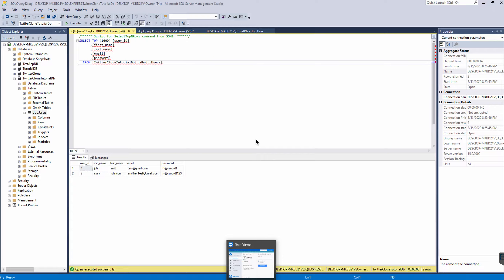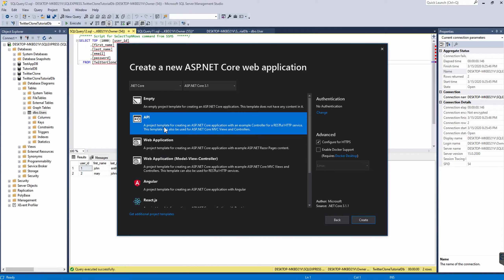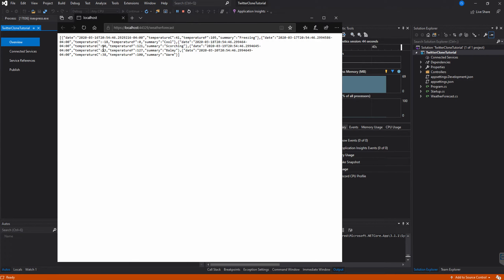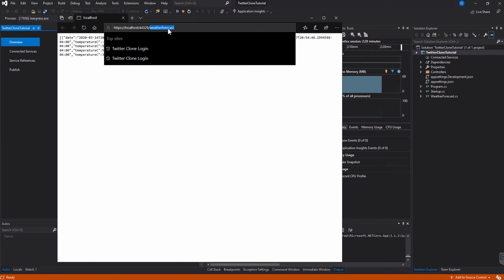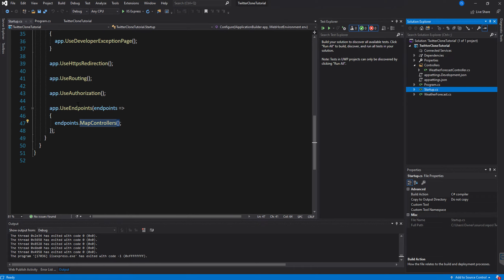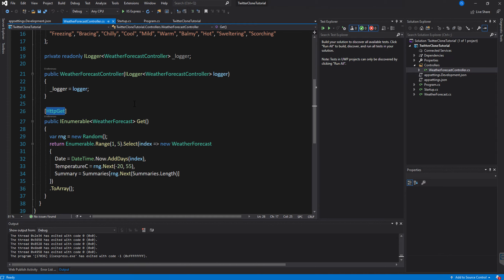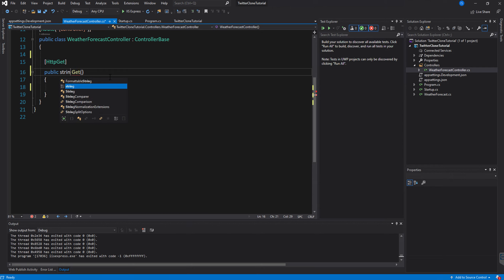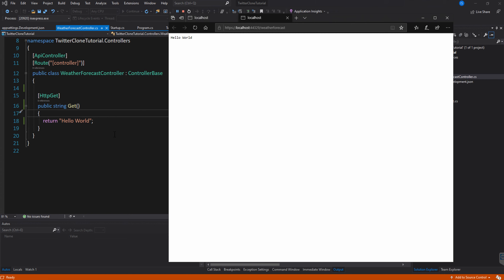Twitter Course Part 4: API Introduction to ASP.NET Core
In this video we go over how to create a new API project with ASP.NET Core.